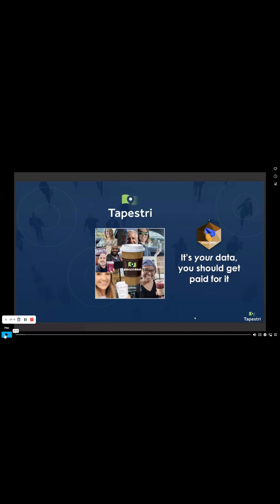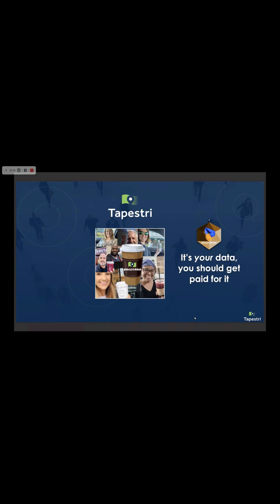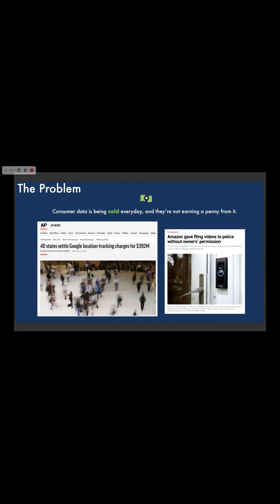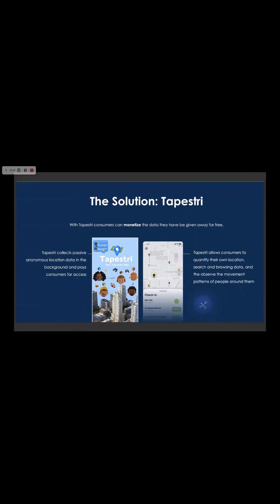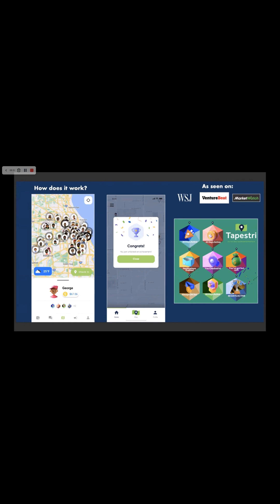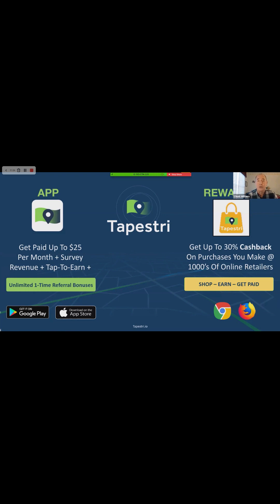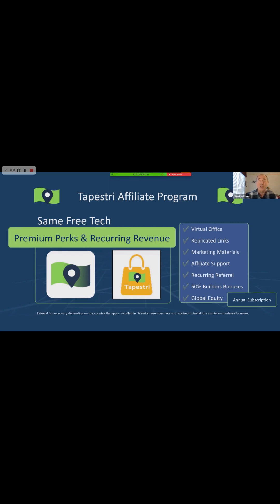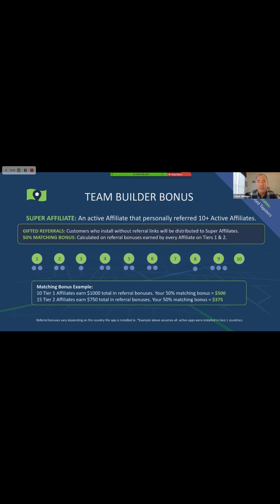Tapestri comp plan and 7k Metals update once again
This video🎬 is all about the Tapestri Comp Plan Update and 7k Metals, but also try to cover the following subject📖:
-Make💲💰💲 Money Online With Tapestri
-Tapestri Mobile🚗🚛 App
-Tapestri Comp Plan📊✍🏻
I was at a critical point in my life. just needed something to work for Me🤴. So I'm so Glad to have found this Tapestri Comp Plan Update and 7k Metals.
With this Tapestri Comp Plan Update and 7k Metals, it is a truly monthly income. Everyday people👨‍💼 👧 👩‍💼👩‍👩‍👦‍👦 that have never made a DOLLAR the easy-way are making lifechanging Money💲💰💲 with us with this Tapestri Comp Plan Update and 7k Metals.
We can teach🤷‍👨‍🏫🏛️ you👨‍🎓 how to use this Tapestri Comp Plan Update and 7k Metals income producing steps. It really is something that can work for you, so watch the above☝🏻 Tapestri Comp Plan Update and 7k Metals video🎬.

With the ups☝🏻 and downs👎 of the past years, one thing is certain; it’s important to diversify your earning potential. Sad to say but even global pandemics can be real threats to your Financial Security.
You now have the Opportunity to plug into a Team🧑🏾 that Specializes in building Home Base Businesses. It is Free🆓 to get started-✅.
So, go ahead and make the next move, Your best move🏃 🚶
and join our Tapestri Comp Plan Update and 7k Metals team.

Follow our video clips concerning the Tapestri Comp Plan Update and 7k Metals, as well as various other comparable topics on:
Now that You🙋 have actually watched👀 My🤴 YouTube🎬 video📽 regarding   Tapestri Comp Plan Update and 7k Metals, did it helped❓
Please 'Like-✅' the YT vid to help other people searching for
Tapestri Residual Income income stream. Tapestri Review📖✍🏻 walk through🚶🚶
 Our Yt channel has various other related video clips regarding
Tapestri Residual Income. Be sure to check out the Tapestri Marketing System YouTube video.

Thank You for visiting and have a Blessed🙏 Day🌈🌞🌈